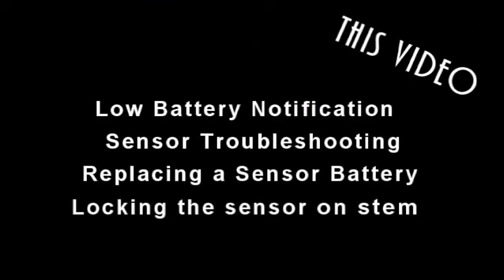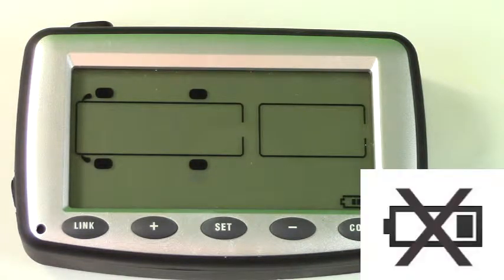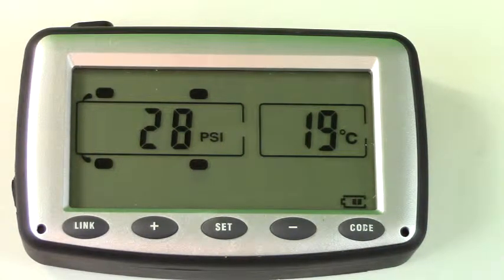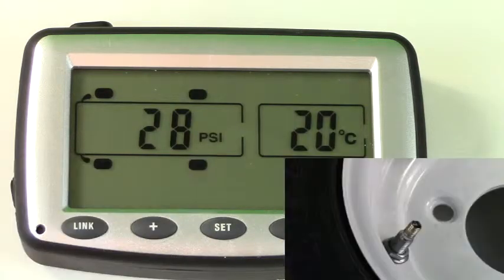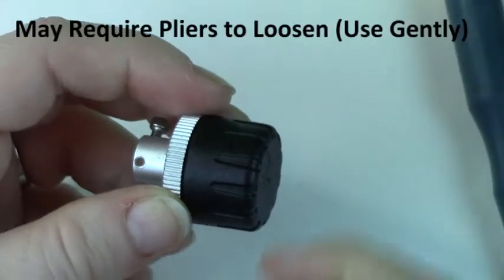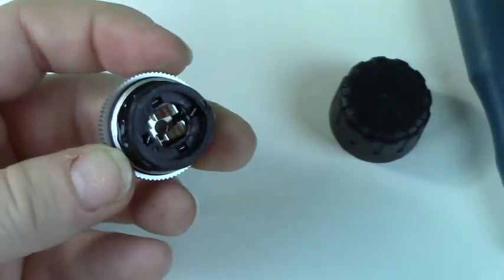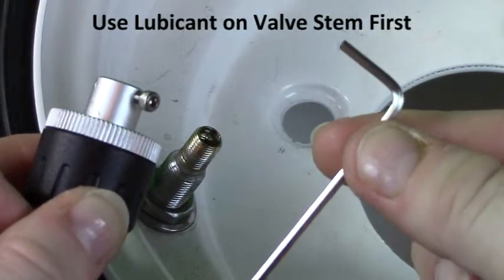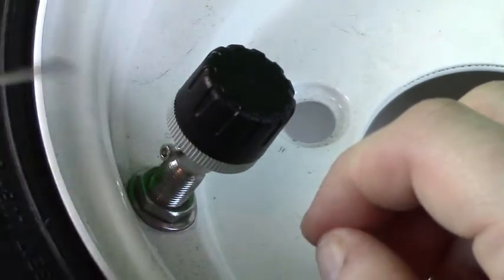Tire Pressure Monitoring System TPMS